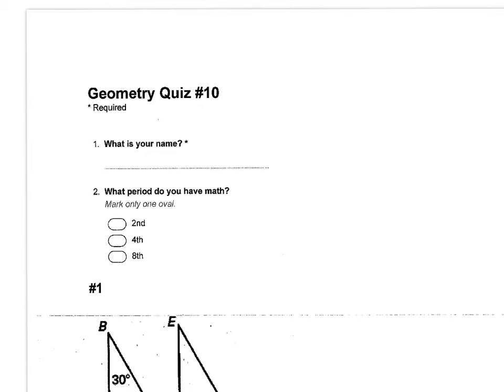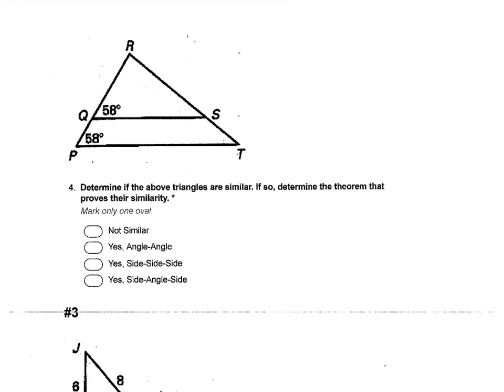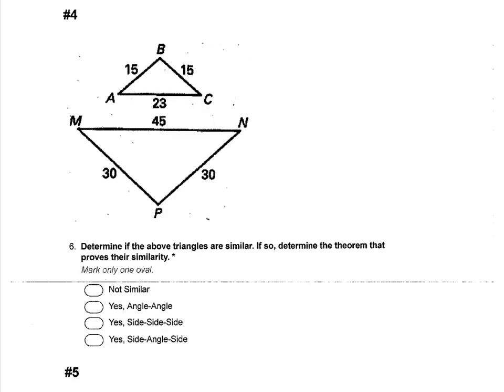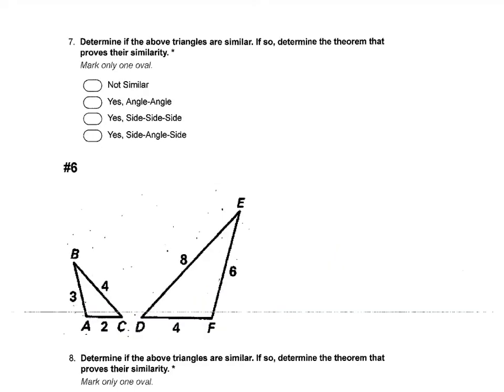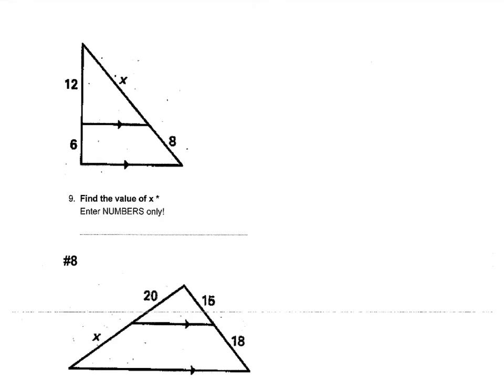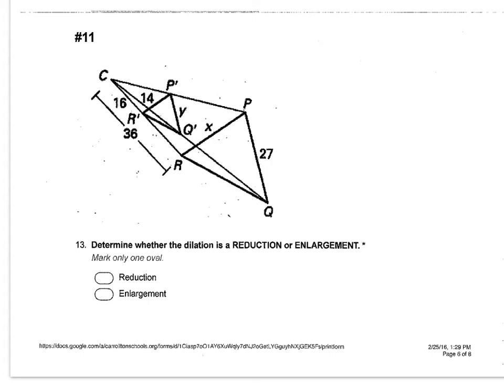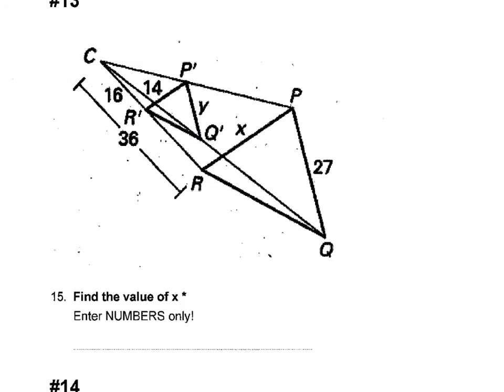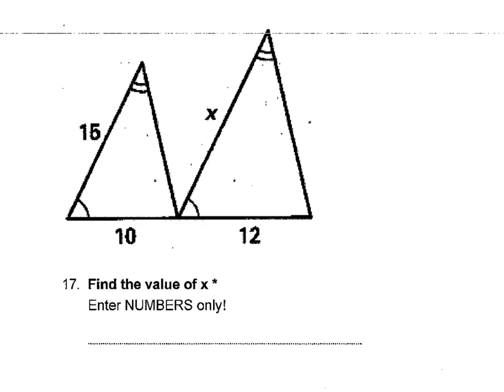Geometry Quiz #10 7 4 7 6